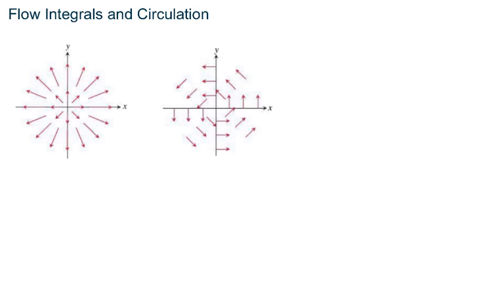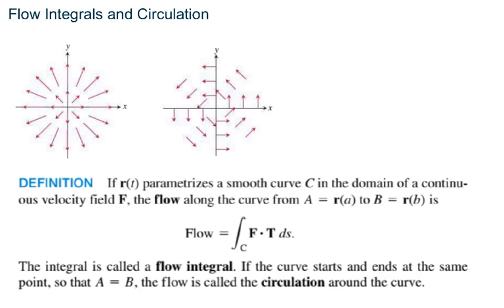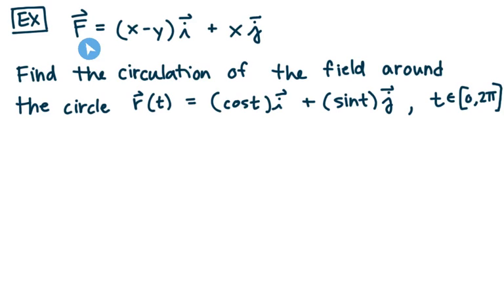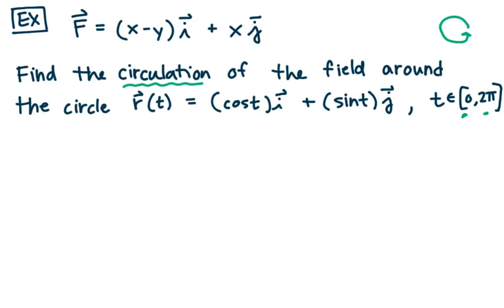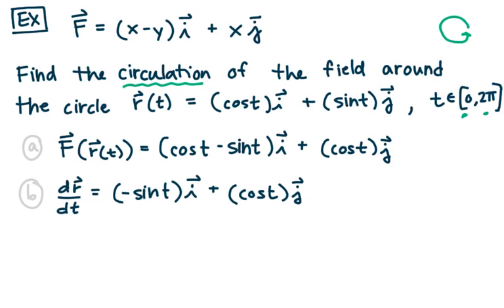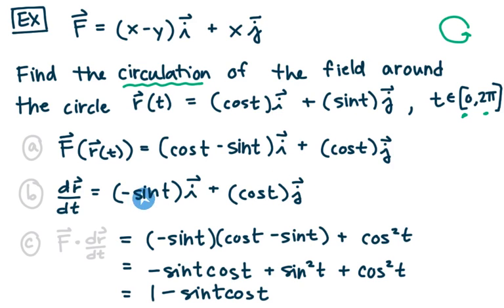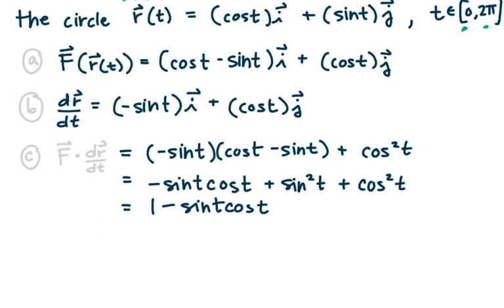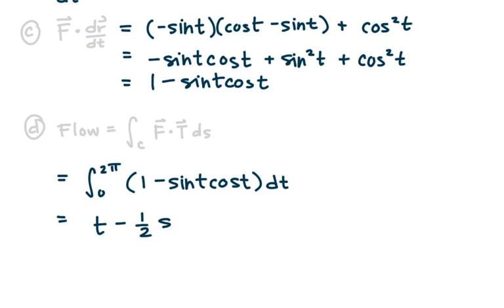MAT273 - Unit5 - 16.2f Line Integrals For Flow Or Circulation